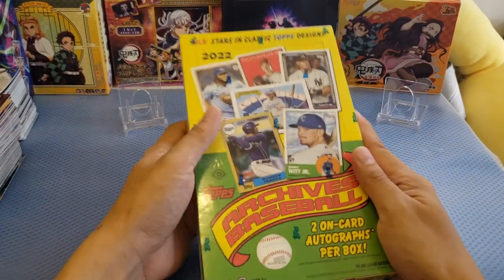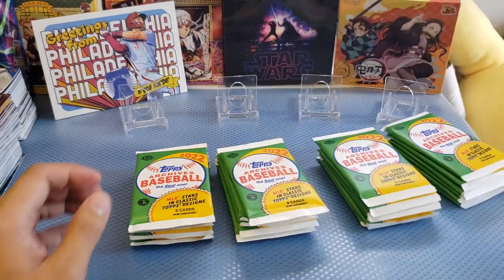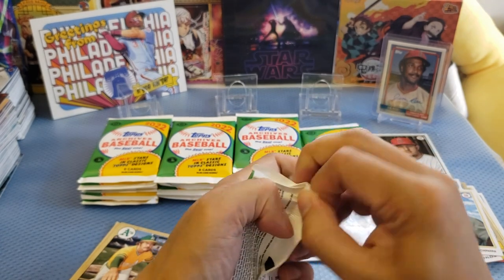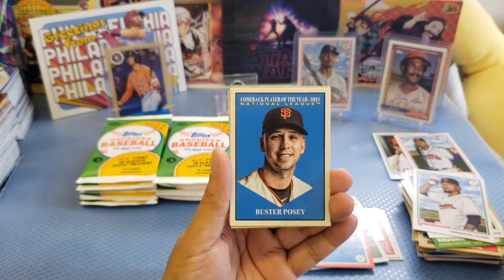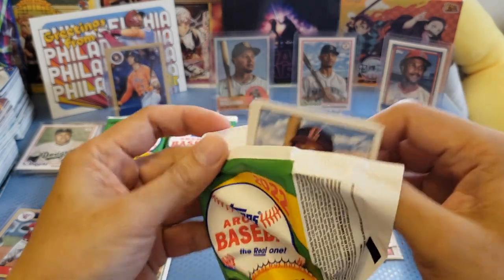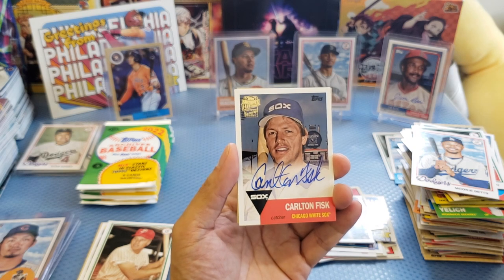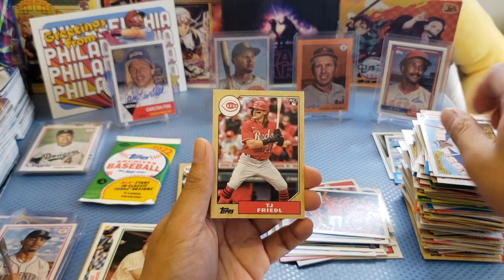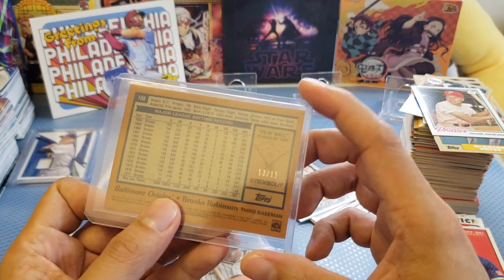I BOUGHT MY FIRST BASEBALL BOOSTER BOX FOR 120US DOLLARS - 2022 TOPPS ARCHIVE BASEBALL HOBBY BOX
This is a 2022 Topps Archive Baseball Booster Box that I bought a present for myself. The cards are great! There are mix of Hall of Famers and new players in this box. What I love most are the guaranteed 2 on card Auto. It's prefect also for long term investment. Overall, I would say its a fun rip and exciting to pull those thrilling auto. Hope this video can help you before you buy your very own Topps archive box. Cheers!